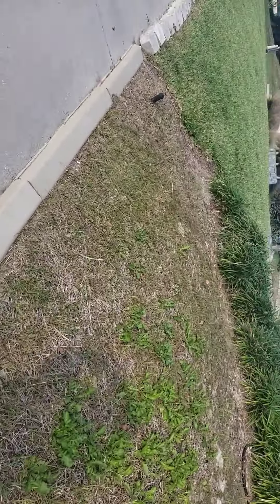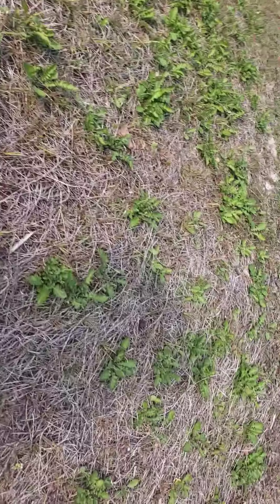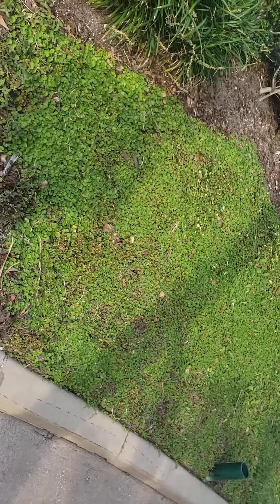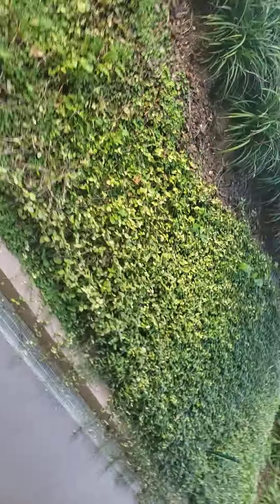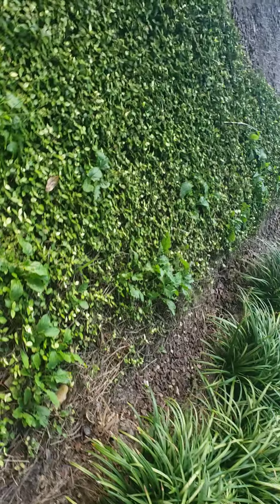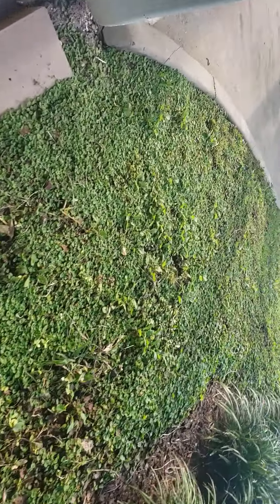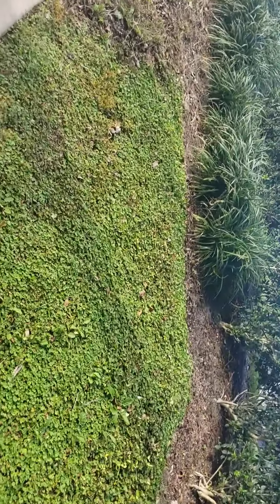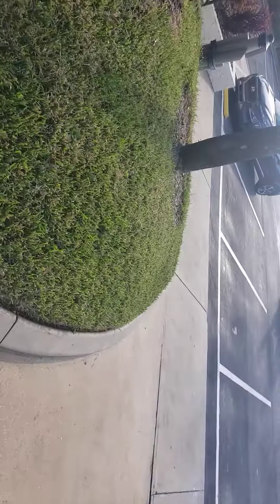PRV near parking lot